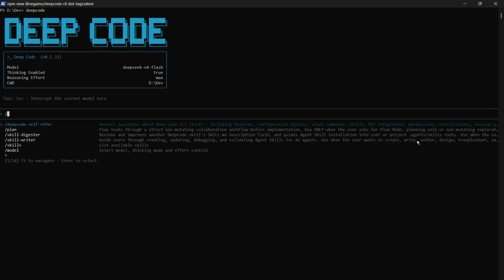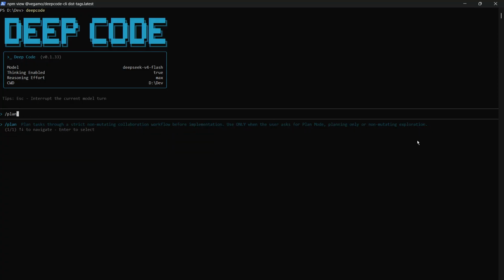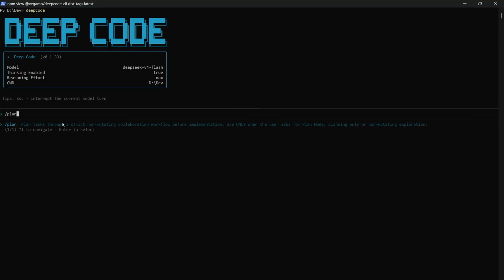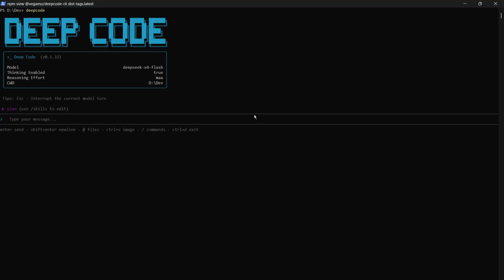How To Enable Plan Mode In Deepcode CLI 2026: Complete Step By Step AI Coding Tutorial For You!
Welcome back to ProgrammingKnowledge2! In today’s highly requested, full-length software engineering tutorial, we are diving deep into one of the most powerful workflows for modern terminal development in 2026: how to enable plan mode in Deepcode CLI.

When you are working on a massive legacy codebase, blindly asking an artificial intelligence agent to refactor a core module is incredibly dangerous. If the model starts writing files and executing bash commands before fully understanding your project's architecture, it will break your dependencies. This is why Plan Mode was invented. By forcing the AI into a strict, read-only research phase, the agent is required to map out your architecture, ask clarifying questions, and write a detailed markdown blueprint before it is allowed to touch a single line of production code.

In this ultimate, complete step-by-step developer guide, we are going to break down exactly how Plan Mode is engineered as an Agent Skill in the Deepcode CLI, how to verify it is enabled in your configuration files, and how to trigger it effortlessly in your daily terminal workflows!

Step 1: Understanding Plan Mode as an Agent Skill
Unlike other coding assistants that hardcode their planning phases directly into the core execution loop, Deepcode CLI in 2026 handles Plan Mode natively as a bundled "Agent Skill." This modular architectural choice means Plan Mode operates as an isolated, pre-packaged workflow specifically tuned for DeepSeek models. When activated, the skill temporarily strips the agent of its write permissions, granting it only read-only access to tools like grep, glob, and file reading. It is instructed to output its final strategy into a designated plan file for human review.

Step 2: Verifying Your Configuration File
Because Plan Mode is a bundled skill, it is enabled by default out of the box. However, if you have heavily customized your terminal environment, you must ensure it has not been accidentally disabled. We will open our terminal and navigate to our home directory to edit the hidden ".deepcode/settings.json" file. Inside the JSON structure, look for the "enabledSkills" array. If you have explicitly defined this array, you must ensure the string "plan" is included. If the array is entirely absent, the CLI will automatically inherit and activate the default bundled skills, which guarantees Plan Mode is ready to use.
GitHub

Step 3: Triggering Plan Mode via Slash Commands
The absolute fastest and most efficient way to engage this workflow is directly inside your active Deepcode CLI session. You do not need to restart your terminal or pass complex environment variables. Simply type "/plan" followed by your architectural goal. For example, typing "/plan analyze the authentication logic and propose a migration to OAuth2" immediately locks the agent into its research loop. You will see the terminal output confirm that the plan skill has been invoked, and the model will begin traversing your directories completely safely.

Step 4: The Read-Only Exploration Phase
Once invoked, we will watch the agent go to work. Because the Deepcode CLI uses a highly optimized prefix cache for DeepSeek, the agent rapidly consumes your files without spiking your API costs. You will see it execute read-only commands, searching for variable declarations and dependency graphs. If it encounters ambiguity, the agent will pause its terminal execution and prompt you with a direct question, requiring your input before it finalizes its proposed solution.

Step 5: Reviewing the Output and Transitioning to Execution
After the agent finishes its exploration, it will generate a comprehensive markdown file detailing every exact step it intends to take, including which files will be modified and what shell scripts will be run. You can open this file in your IDE, tweak the steps manually, or simply approve it right in the terminal. Once approved, the Deepcode CLI automatically drops the read-only restrictions and transitions seamlessly into execution mode, building the feature exactly as planned.

Mastering Plan Mode in the Deepcode CLI is the ultimate way to safely orchestrate massive AI-driven refactoring in 2026.

If you found this incredibly detailed, full-length terminal configuration tutorial helpful, please smash that LIKE button and SUBSCRIBE to ProgrammingKnowledge2 for more in-depth software engineering guides, AI automation workflows, and productivity tutorials in 2026! How often do you force your AI agents to write a plan before coding? Let us know your thoughts and ideas in the comments section below!